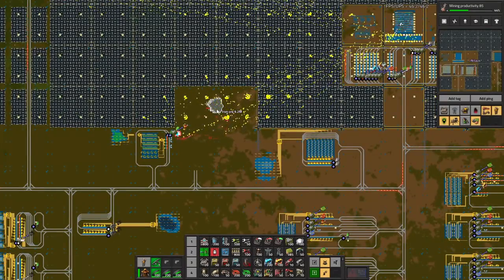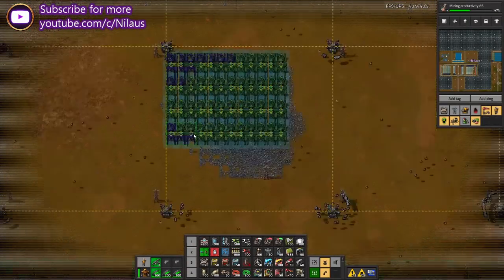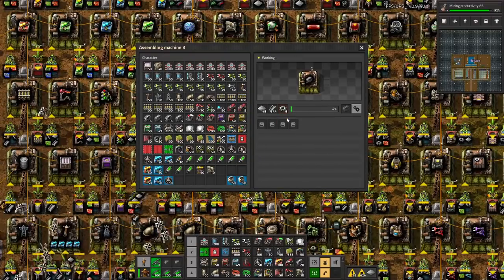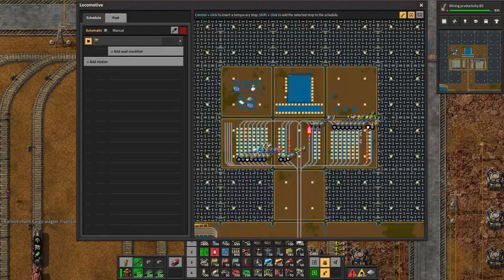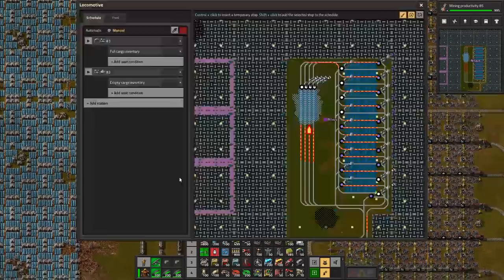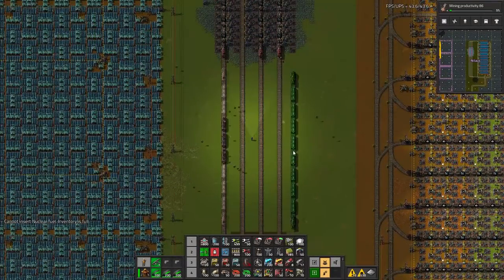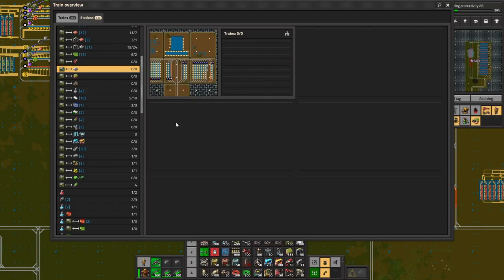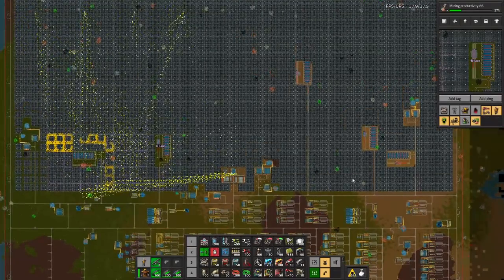Gradual Conversion of Iron Smelting Without Disruption | #70 | Factorio Megabase-In-A-Book Lets Play